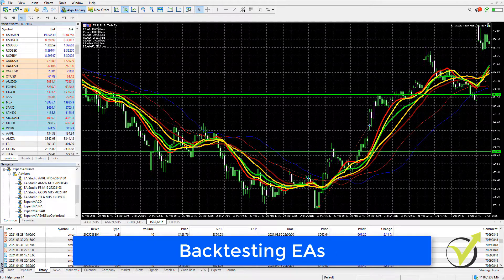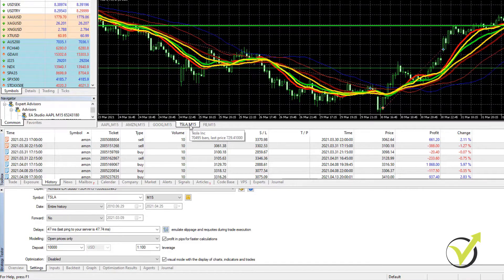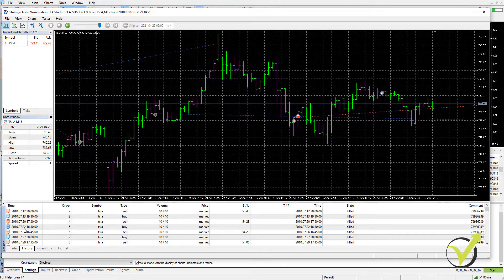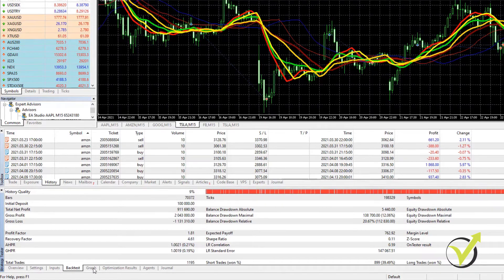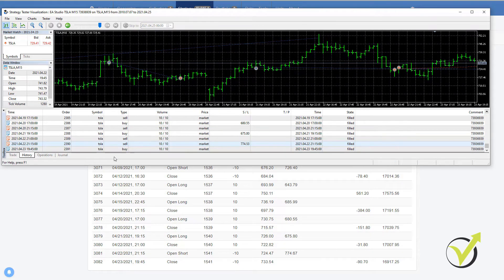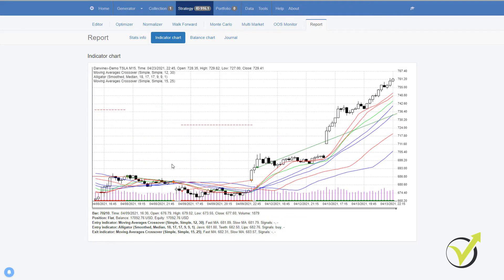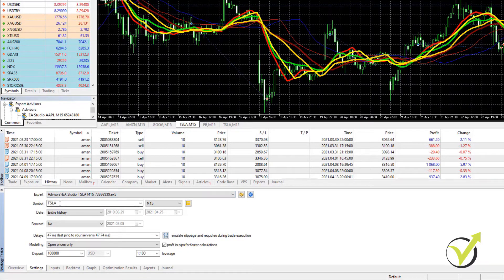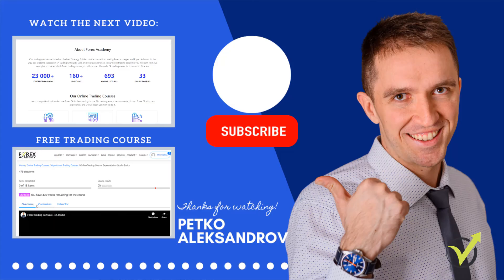Backtesting Stock Trading Strategies on MetaTrader 5 [TUTORIAL]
Backtesting Stock Trading Strategies on MetaTrader 5 is a free lecture from our Algorithmic Stock Trading Course

Backtesting Stock Trading Strategies is a must if you wish to use reliable strategies. There is not a way to know if a strategy is profitable if there is no backtest.

Keep in mind that a backtest is possible if only you have a Robot. That is why in our Stock Trading Course we included as a bonus 5 tested and ready-to-use robots for 5 of the most popular companies:
► Amazon
► Apple
► Tesla
► Google

But we did not stop there. In the course, we showed the whole process of creating Robots without programming skills. So you will learn not only to trade with ready-to-use EAs but:
► How to create your own EAs for your broker
► The right steps to place a trading robot on MetaTrader 5
► Backtesting Stock trading Strategies on MetaTrader 5

Keep in mind that the results in the video might be different from the results you will see on your broker. That is because the brokers offer different data (bid or ask) prices.

Many people prefer manual reading and that is why we demonstrated the strategies behind the EAs for manual trading. But if you do only manual trading then you will not be able to see if your strategy is profitable until the moment you test it. This might bring you losses.

That is why in this algorithmic trading course we demonstrate the right approach step by step so you can start practicing on a virtual account. Also, Backtesting Stock Trading Strategies on MetaTrader 5 is the best practice to find a good trading strategy.

There is a 30-day money-back guarantee so do not hesitate to take the course and test the EAs: